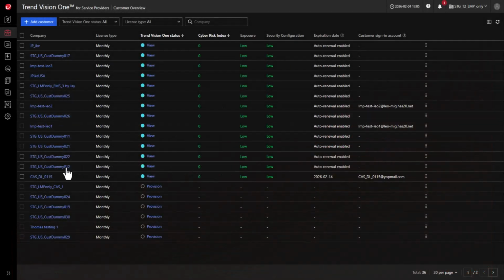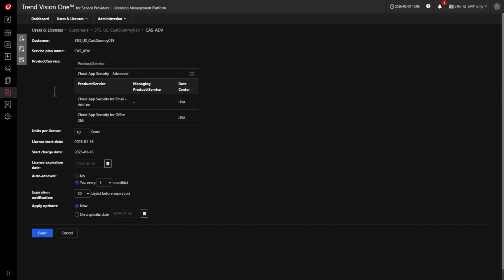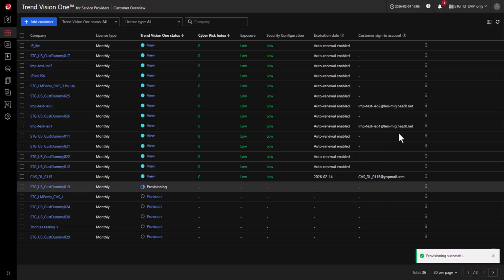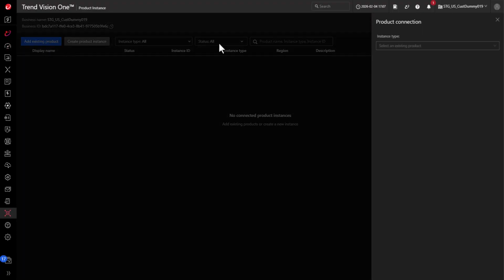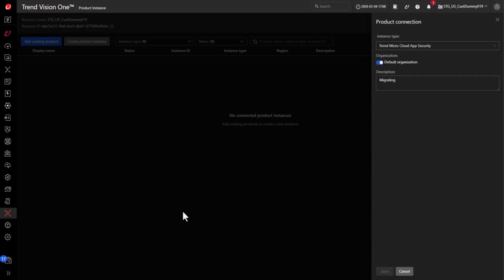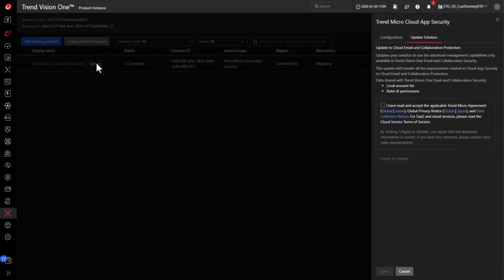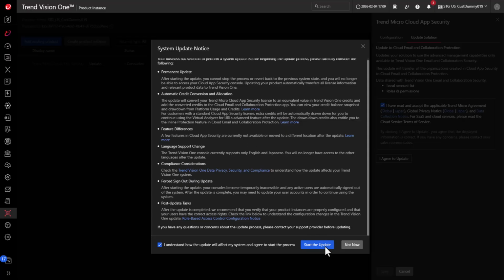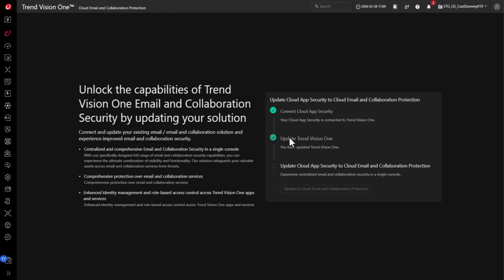How to Upgrade CAS & TMES to TrendAI™ Vision One™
In this step-by-step walkthrough, we demonstrate how to modernize your standalone Cloud App Security (CAS) and/or Trend Micro Email Security (TMES) — without Remote Manager support — to TrendAI™ Vision One™ Email & Collaboration Security.

This video is designed for partners and service providers who need a clear, practical migration path to modernize their email and collaboration protection while consolidating security into the TrendAI Vision One™ platform.

You’ll learn:
• Key prerequisites before starting the migration
• How to transition from standalone CAS and/or TMES
• What changes to expect in licensing and platform management
• Best practices to ensure a smooth upgrade
• CAS and/or TMES will be upgrade to TrendAI Vision One™ Email & Collaboration Security

Upgrading enables unified visibility, stronger threat detection, and centralized management across email and collaboration environments — all within the TrendAI Vision One™ platform.
If you’re preparing customers for modernization or consolidating security operations, this guide will help you move forward with confidence.

TrendAI™, a business unit of Trend Micro and a global AI security leader, makes the world safer for digital information exchange across enterprises, governments, and organizations. Powered by security expertise and innovation, TrendAI™ leverages artificial intelligence to protect over 500,000 enterprises and millions of individuals across AI, cloud, networks, endpoints, and devices.